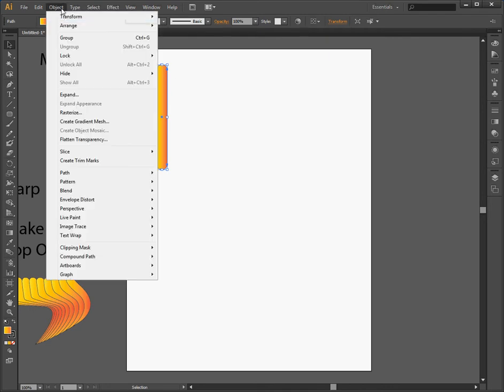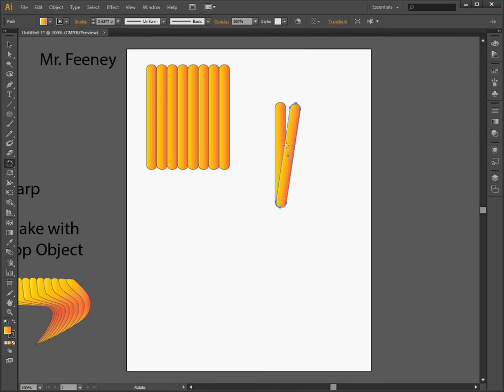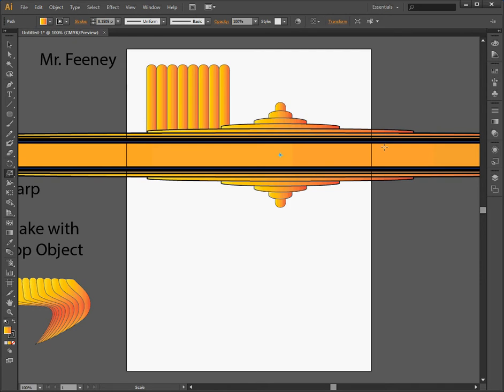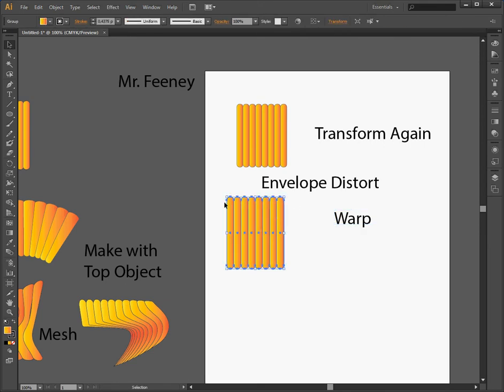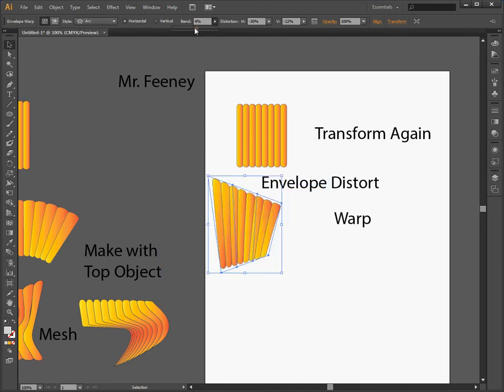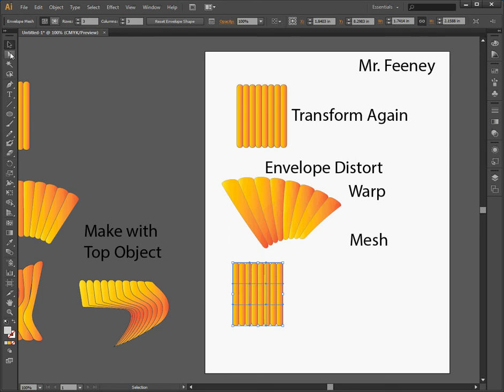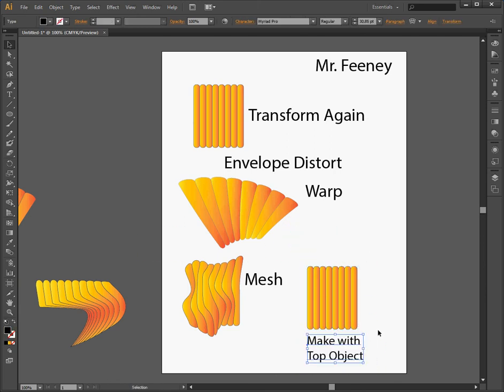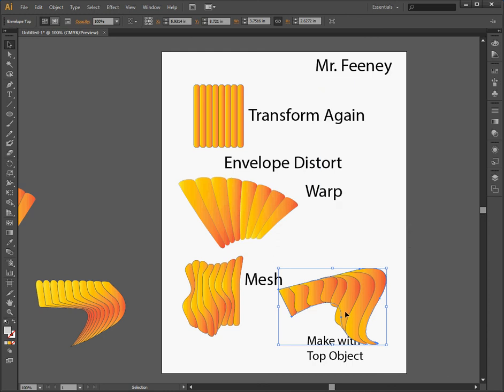Transform again and Envelope Distort